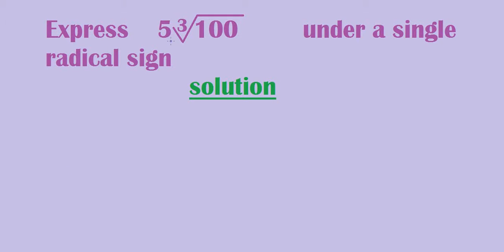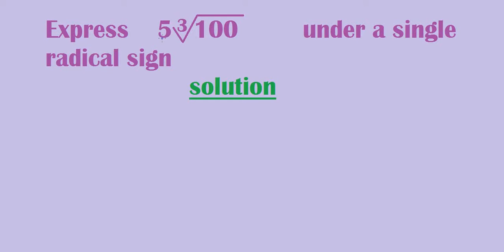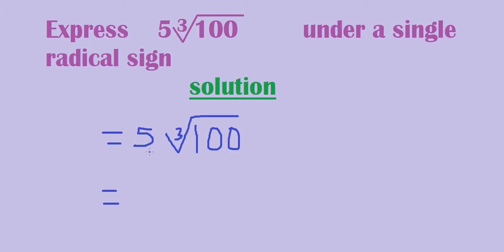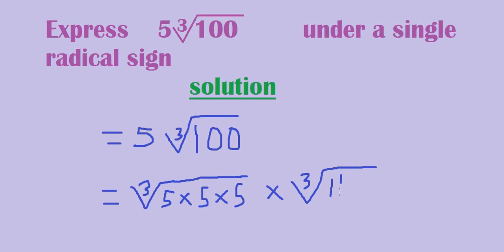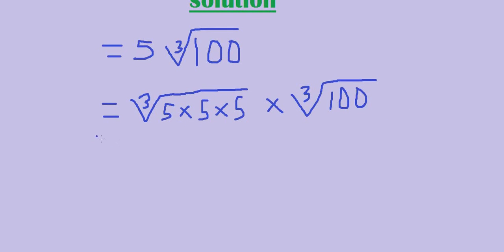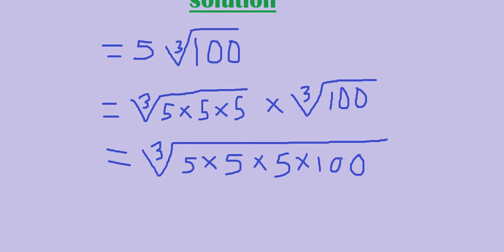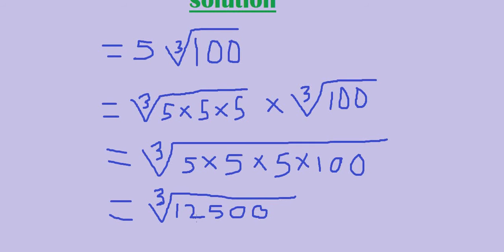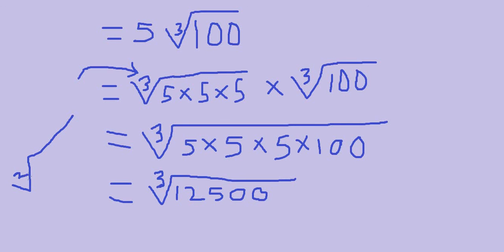Form II radicals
Here in this clip I have tried to show you step by step on how you can solve radicals systematically.

It is my hope that you will benefit a lot as you watch this clip from the beginning up to the end.